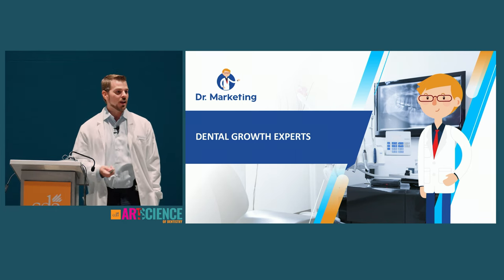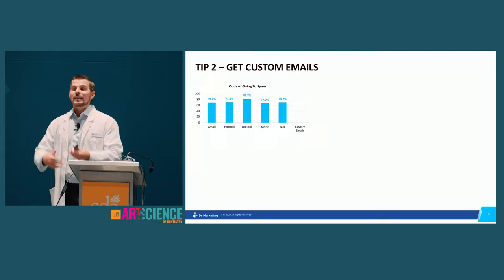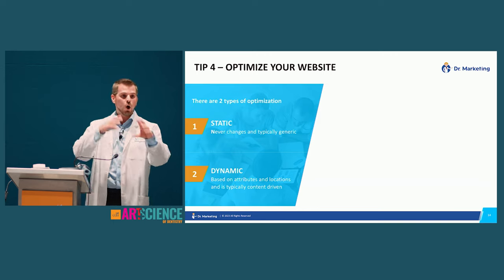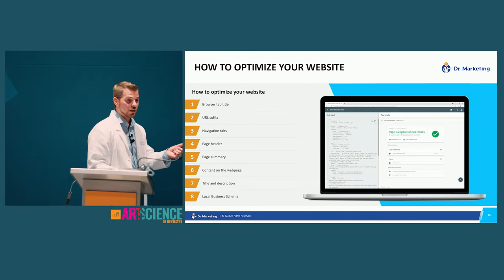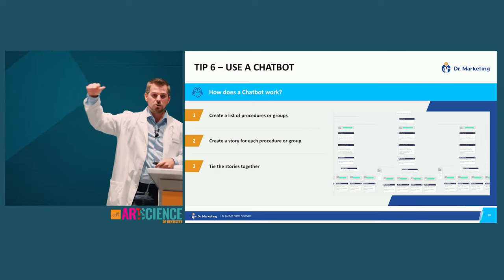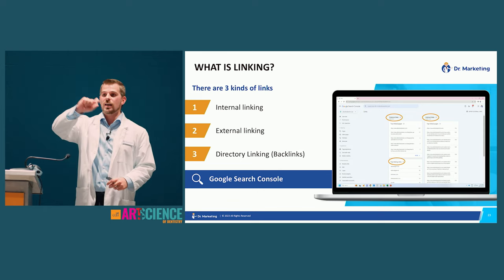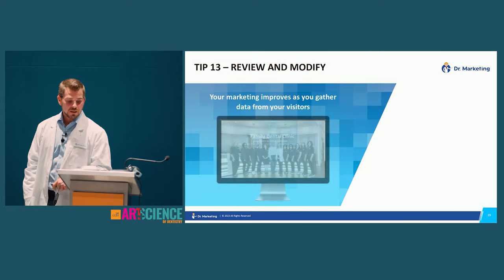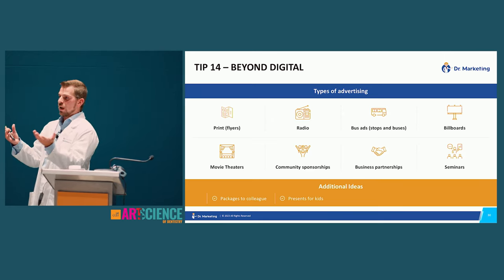How to Make Marketing Work for You | California Dental Association San Jose September 2023 Session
Are you interested in growing your dental practice?

Check out this recap of Dr. Marketing's presentation at the California Dental Association (CDA) San Jose Conference on September 7th and 9th, 2023. Brandon Bosch, CEO, covered the best practices for marketing your dental practice.

Don't get screwed - connect with our team of dental marketing experts to see how we can help you grow your practice.